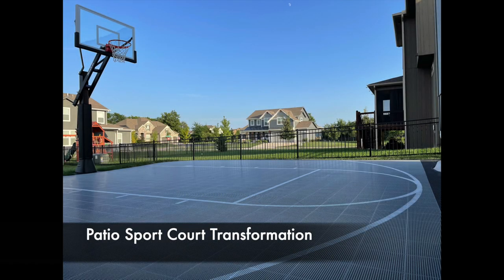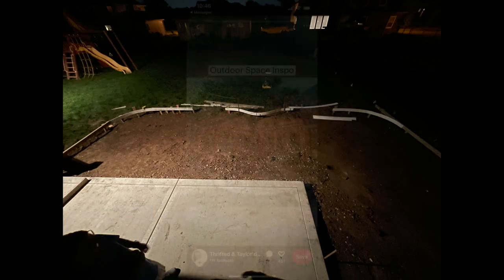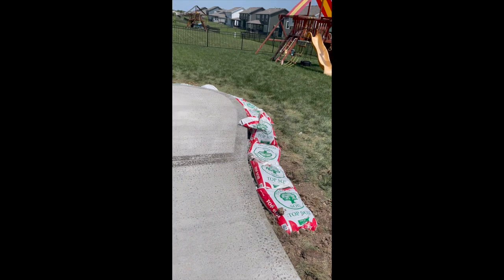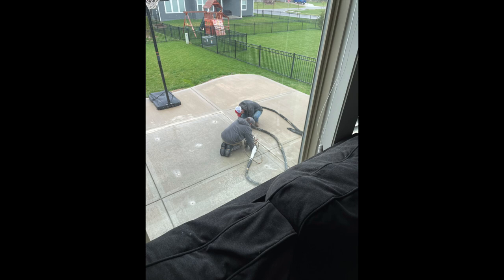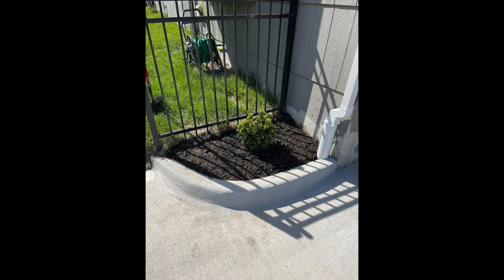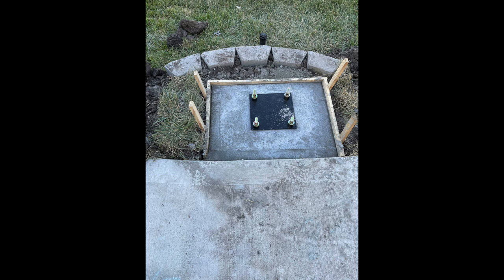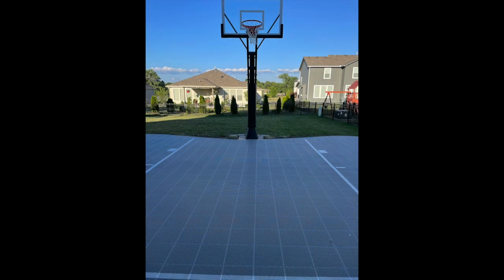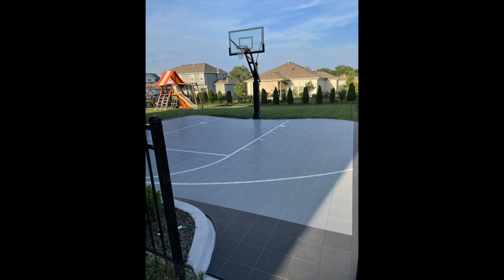Backyard Basketball Court Transformation with Sport Court & MegaSlam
We started our basketball sport court project in the summer of 2021 and finished in the fall of 2022.  This video summarizes overcoming constant setbacks to build a basketball court for the family.  We have learned so much through this process that we wish we would have known before we started.  The two remaining projects include grading the lawn and installing protection around the windows.

🎵 Track Info:

Title: Hello Capitano
Artist: Broke In Summer
Genre: Dance & Electronic
Mood: Inspirational

🎵 Track Info:

Title: Driver
Genre: Dance & Electronic
Mood: Happy

🎵 Track Info:

Title: Highwave
Artist: Jay Someday
Genre: Dance & Electronic
Mood: Inspirational